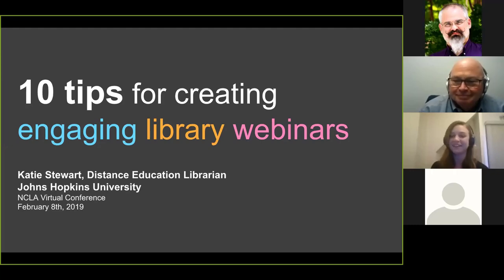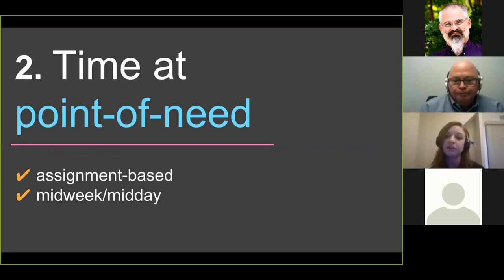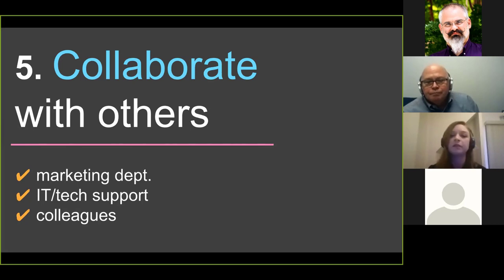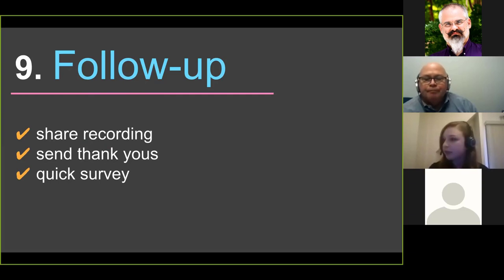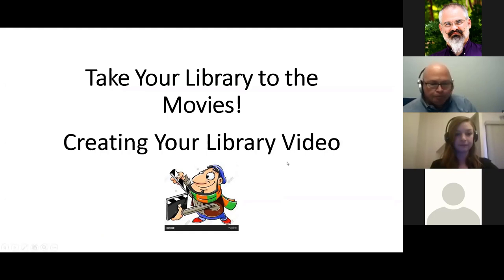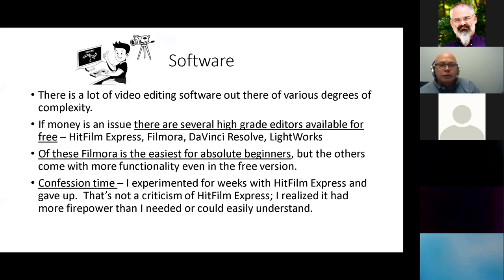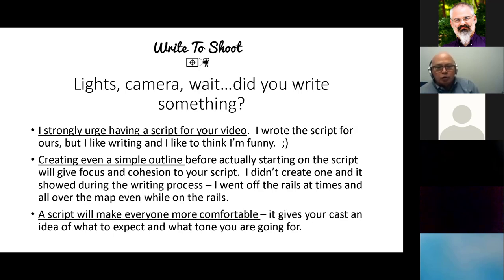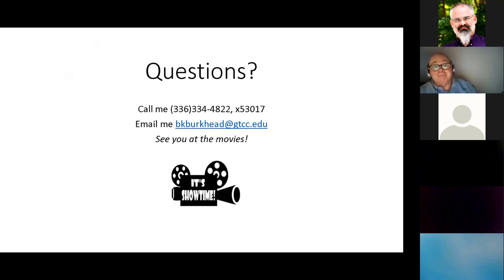Tips for Library Webinars and Creating Library Video [CC]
Katie Stewart
(Johns Hopkins University)
Keith Burkhead
(Guilford Technical Community College)

Has your library ever hosted a webinar or other online event that’s gotten less-than-ideal attendance numbers? Have the attendees at your online events been so quiet that you aren’t even sure if they’re still at their computer, or have you noticed them sign off in the middle of your presentation? If so, this lightning round talk is for you! During this talk, you will get concrete tips for creating engaging library webinars that attract attendees and make them want to stick around until the very end. The speaker will share strategies that have helped boost the average webinar attendance for one fully online academic library by nearly three times in just one year. These tips will help to keep attendees interested, make them feel comfortable participating and asking questions, and ensure that your online events are a worthwhile investment of their time and yours.

The purpose of this workshop is to relay the experience of the staff of the Guilford Technical Community College library staff in creating a video for marketing and promotional purposes.  The presentation will cover the process of deciding a theme for the video, preparation, technical requirements, shooting the video, and bringing it to completion.  Some mention will be made of efforts to publicize the video and how this process can also serve as a team building exercise for library staff.  It is hoped that through this presentation other libraries will be inspired to create their own video and that they can learn from the GTCC library staff experience.